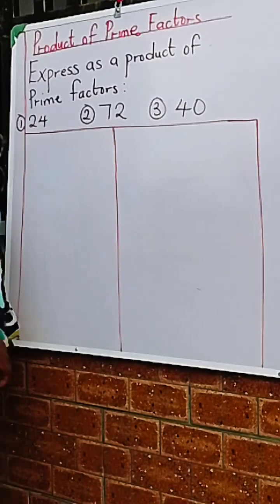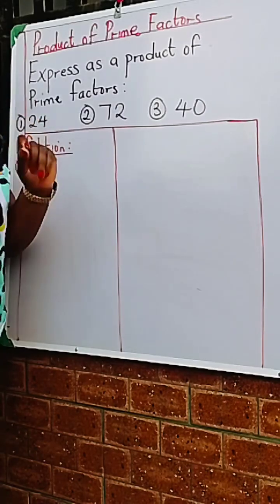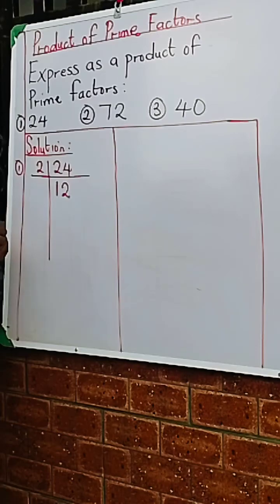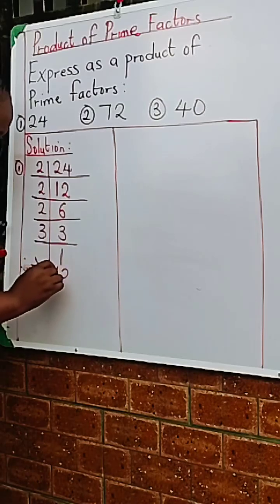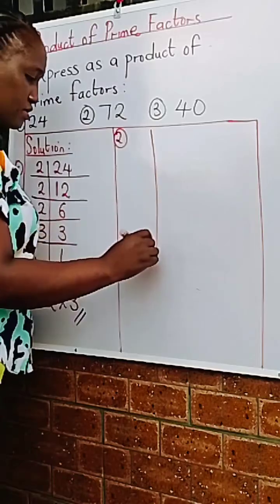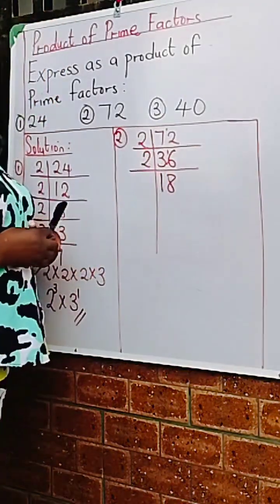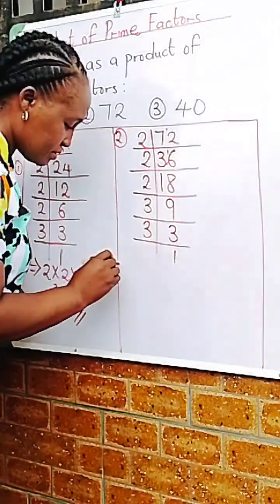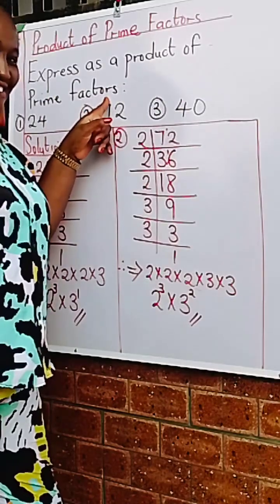Product of Prime Factors | Easy Math Explanation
In this video, we explain Product of Prime Factors in a simple and easy-to-understand way.

The product of prime factors means writing a number as a multiplication of prime numbers only.

For example:
24 = 2 × 2 × 2 × 3
So, the product of the prime factors of 24 is 2 × 2 × 2 × 3.

 In this lesson, you will learn:
What prime factors mean
How to break numbers into their prime factors
How to write a number as a product of prime factors

This video is suitable for primary pupils, junior secondary students, parents, and teachers.